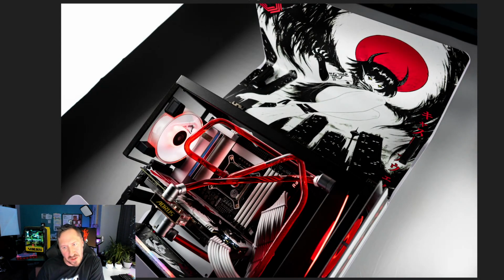ULTIMATE PC BUILDS - EP 1 with Oracle Mods!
⭐Showcasing some amazing custom gaming PC builds! ⭐

Project Castaway PC Specs:
- Intel 10850k
- Gigabyte W480
- Gigabyte Designare 4x32gb
- Gigabyte Aorus Xtreme RTX 3080 (waterforce)
- Gigabyte  Aorus NVMe Gen 4 SSD
- Gigabyte Aorus RGB AIC NVMe SSD
- AZZA Cast case
- Cablemods cables (white)

Watercooling:
- EKWB magnitude
- EKWB EK-Coolstream PE 360
- EKWB EK-Satin Fitting 12mm
- EKWB EK FLT Quantum 120mm DDC
- EKWB EK-HD Acrylic 12mm Tubes

- Gigabyte Aorus X570 Pro wifi mITX
- Gigabyte Aorus RAM 4400MHz 2x8GB
- Gigabyte Aorus Extreme Waterforce 2080ti
- Samsung 970 Evo 500GB NVMe
- Corsair SF750 PSU
- Case: Sliger SV590 mITX
- Case fans: EKWB EK Vardar Evo 120ER x 3
- Radiators: EKWB Coolstream SE 3x120mm
- CPU Waterblock: EKWB EK-Quantum Velocity AMD
- Cablemod C-Series Red